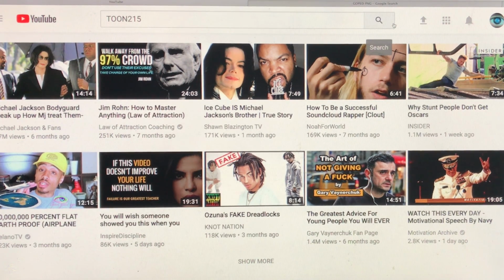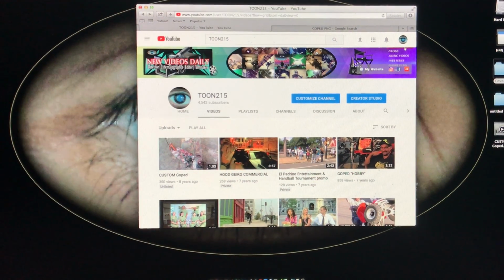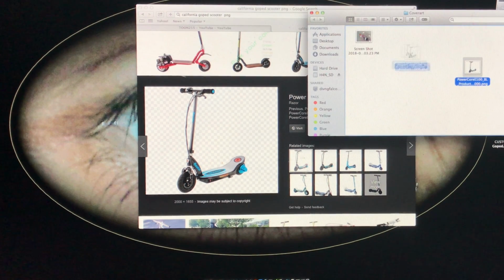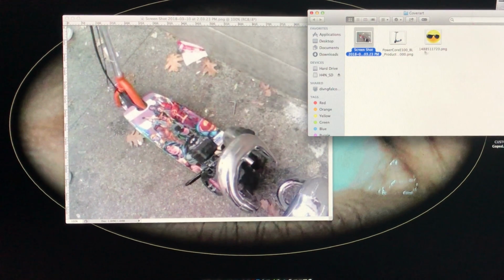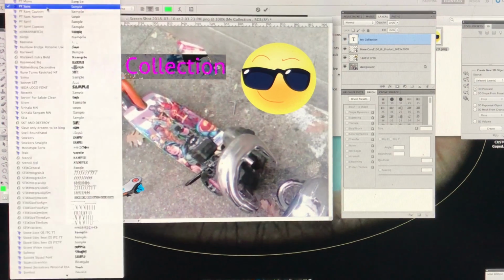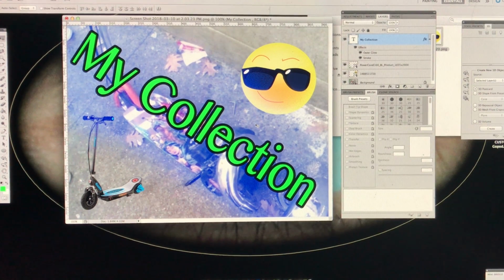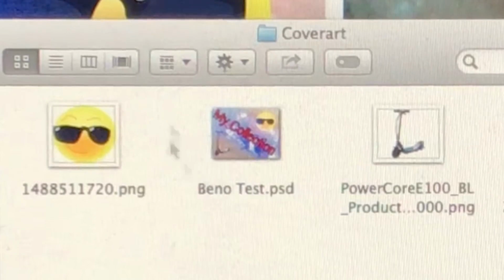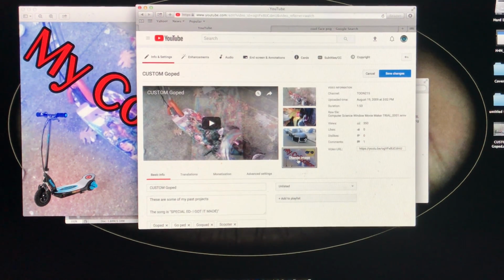Vlog 69 : How To Make CUSTOM YouTube Cover Art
Viewers will get a never before look into Toons Independent film making career.

Follow @ToonographyEntertainment  for the 100K Face Reveal!

If the Toonography Entertainment instagram business account (@ToonograpyEntertainment) reaches100,000 Follows On Instagram by Toons birthday in May 2018, then Toon the director of Toonography Entertainment will post a selfie without hiding his face. This is BIG!

Tell a friend to tell a friend. 2018 is the year of the eye!

This vlog was shot in 4k on the iPhone 7 Plus
Shot and Edited X Toon
ToonographyEntertainment